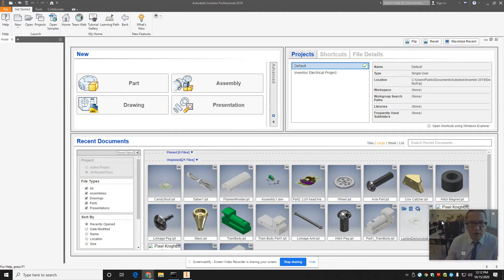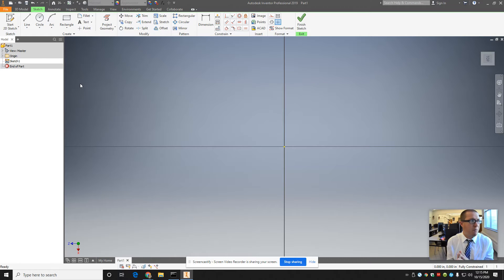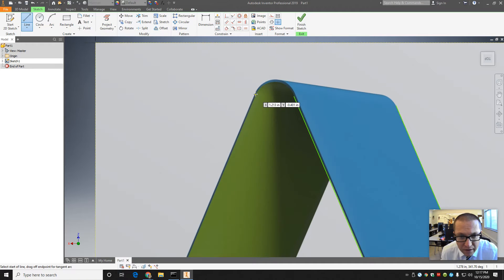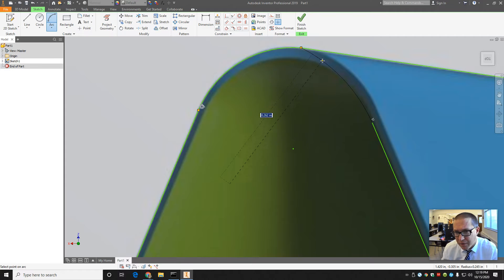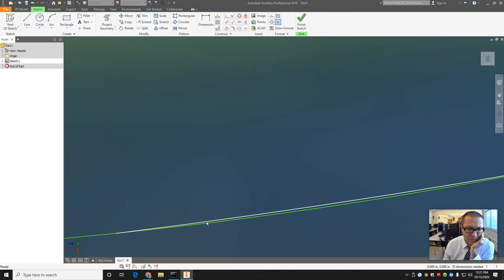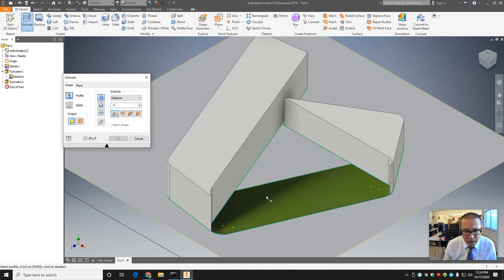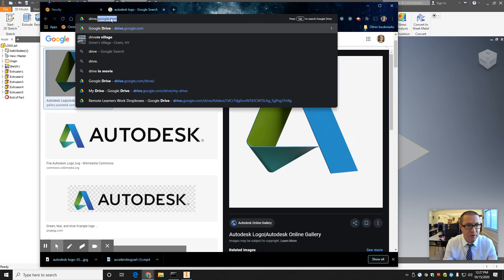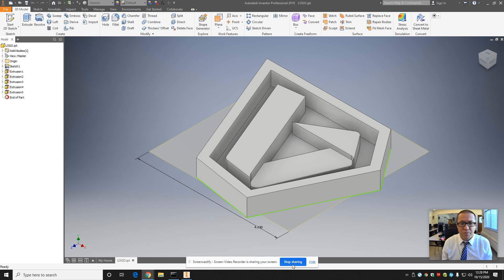Engineering - Logo Project Start to End in Autodesk Inventor 2019